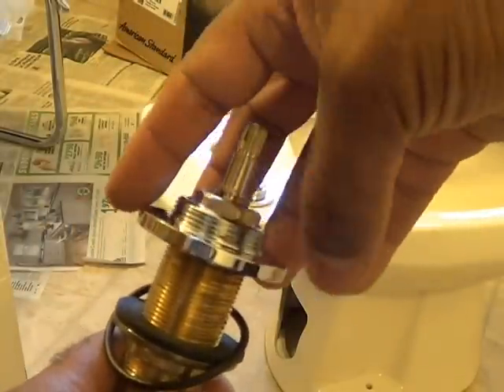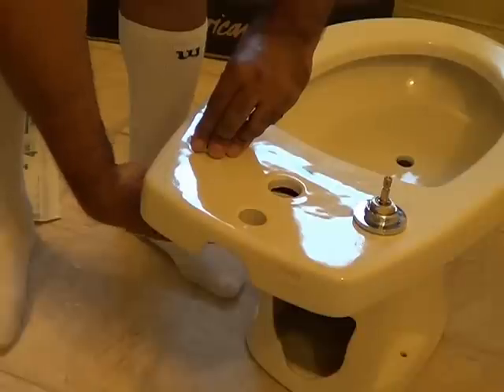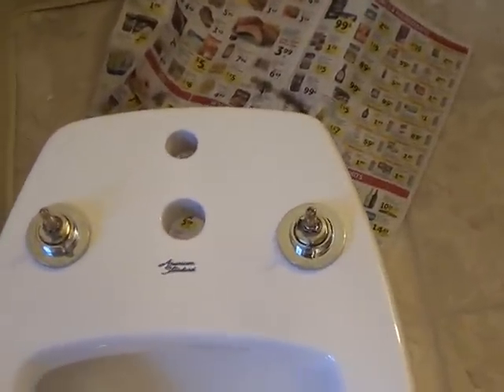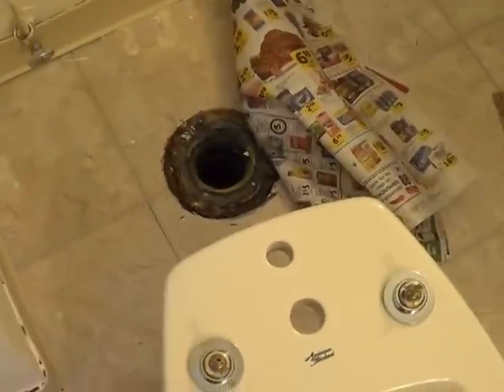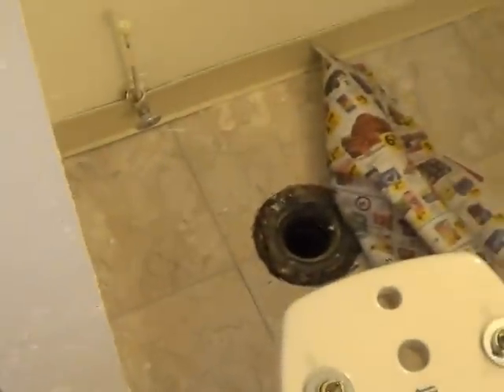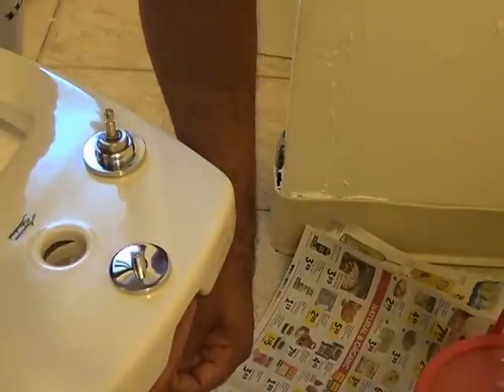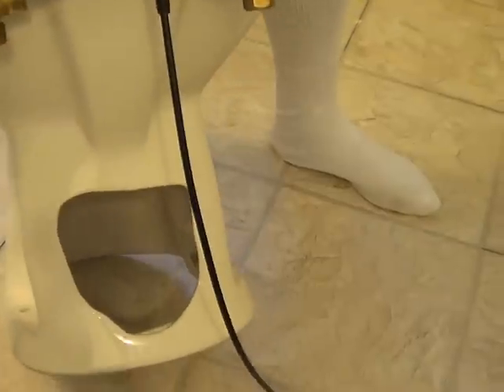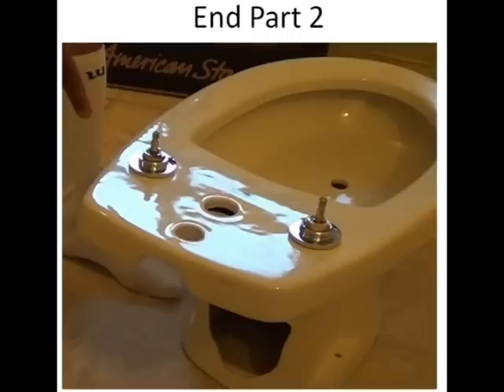Bidet Install Part 2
In this second video I discovered a problem where the toilet flange bolts are 6 & 1/2 inch wide and the Bidet holes are 8 inches wider.  Later I also discovered the Bidet holes are not dead center of where the drain goes.  They are off center.  Another potential problem is if the toilet flange is less than 12 inches from the wall.  You need that much clearance.  The other problem is the circular portion of the bottom of the bidet is not exactly centered under the drain.  That means when you fit the bidet over the toilet flange the drain doesn't exactly line up and needs custom configuration work.

In this video I worked through the hot and cold water configuration and started attaching some of the faucets to the bidet.